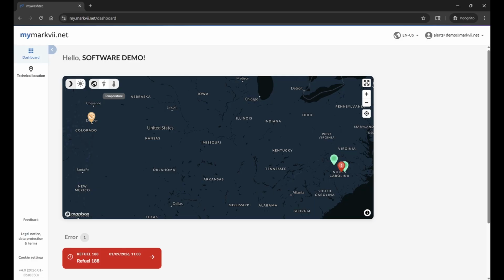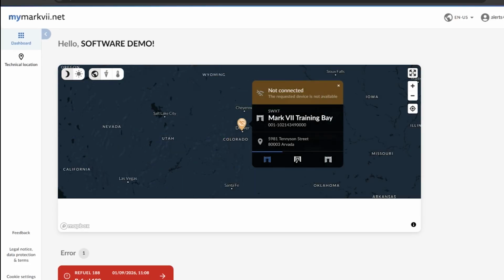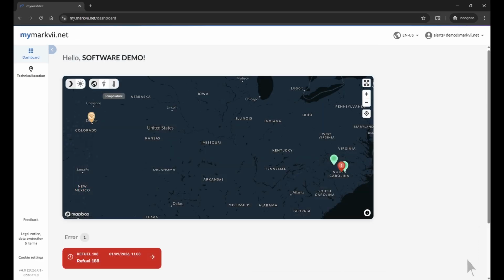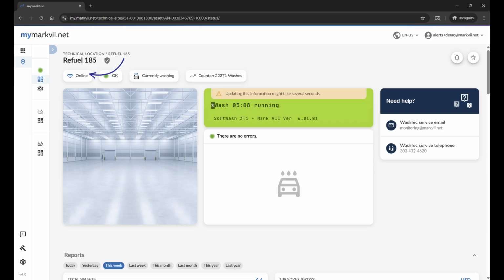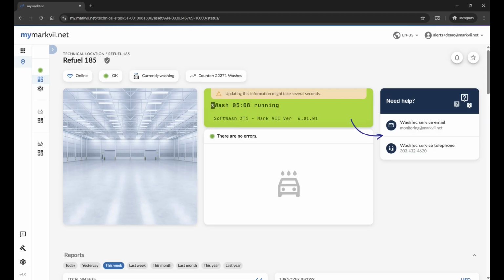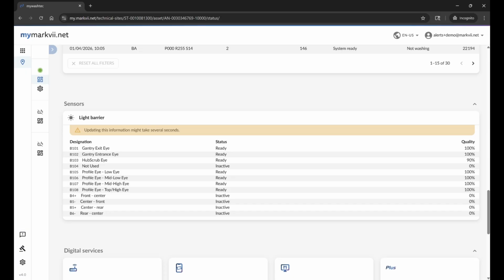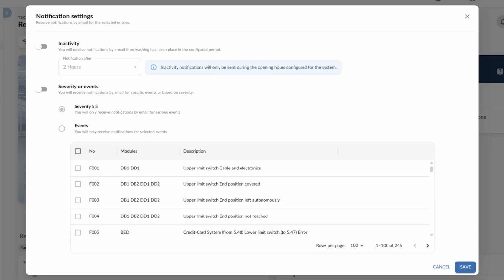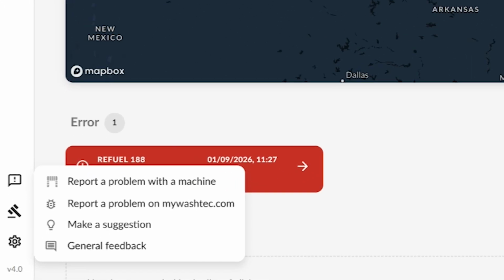My Mark VII Tutorial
Learn how to navigate the My Mark VII platform